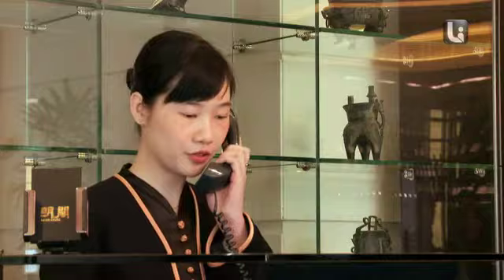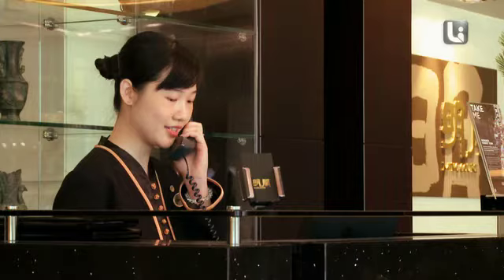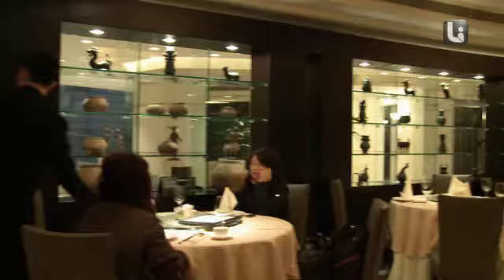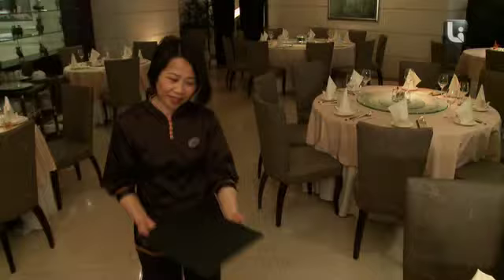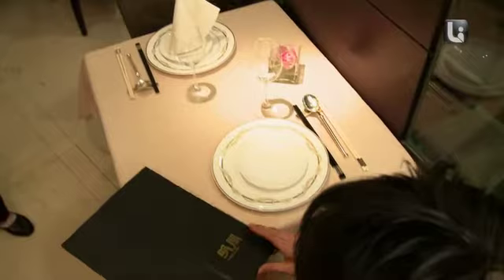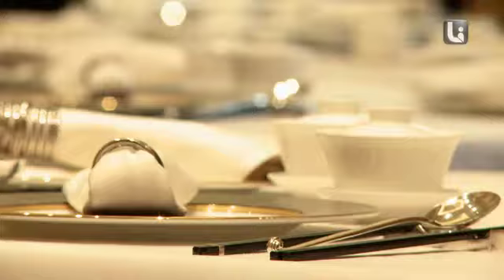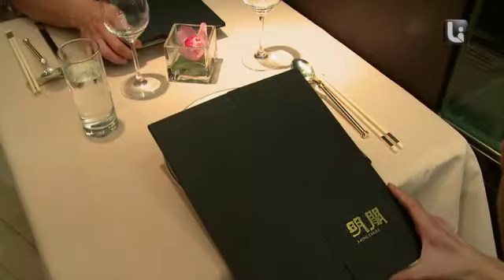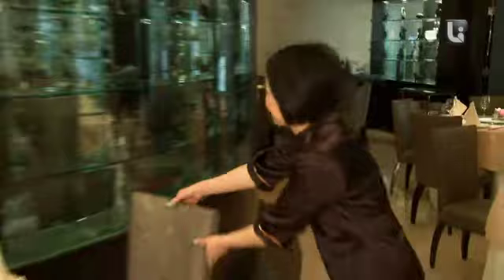Catching a Michelin Star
Quest For Stars Web Exclusive Video - Episode2